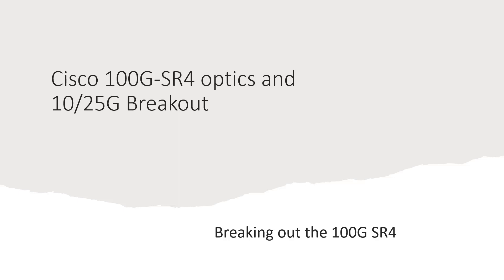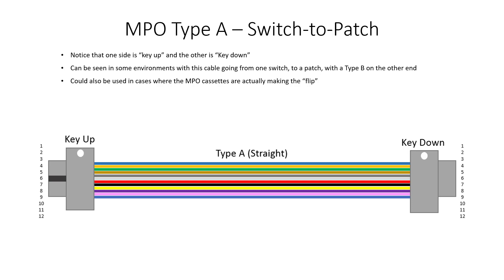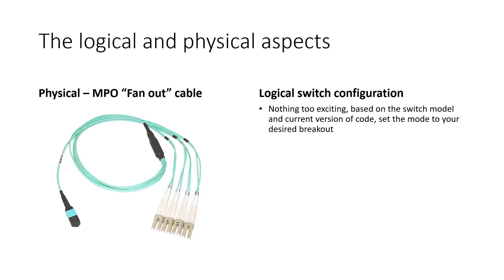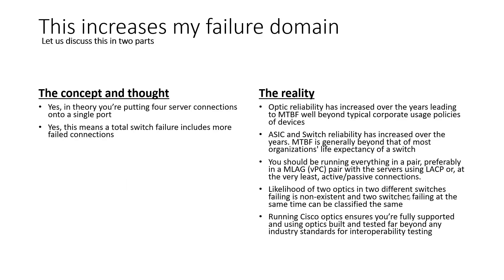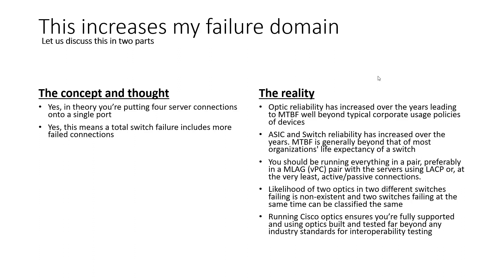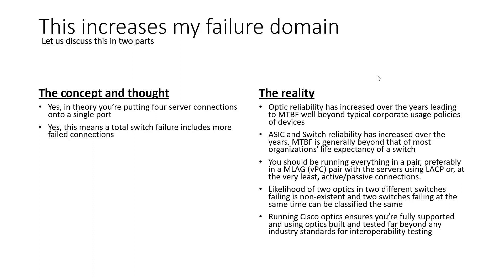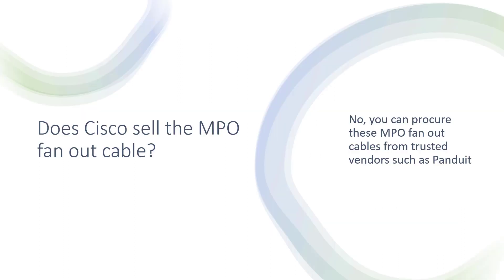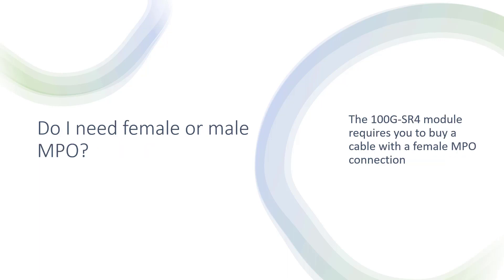Cisco 100G-SR4 breakout 4x10G or 4x25G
FYI - for the 100G-SR4 optic, it only supports 4x25G, you can use the 40G-SR4 optic for 4x10G breakout

Timestamps
00:00 Introduction
00:18 What is MPO
00:51 What is 100G-SR4
01:16 What 100G-SR4 looks like
02:23 MPO Polarity Types
02:48 MPO Type-A
04:19 MPO Type-B
05:48 Physical MPO Cable
06:58 Benefits
08:15 Myth: Increases Failure Domain
19:00 Wrap up

This video is a basic high level introduction to the Cisco 100G-SR4 QSFP28 module, the standard, overview, and breaking out (or rather fanning out) this 100G optic into 4x10GbE or 4x25GbE connections using a fan out cable